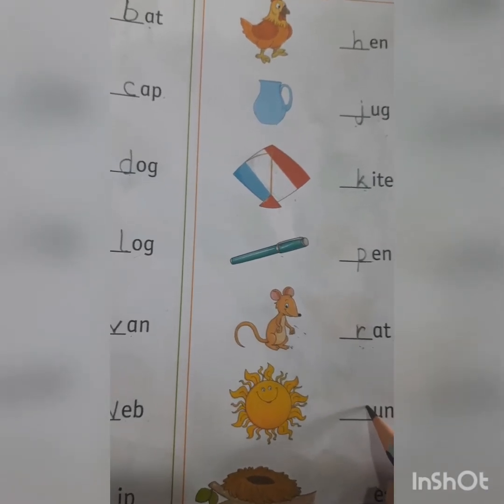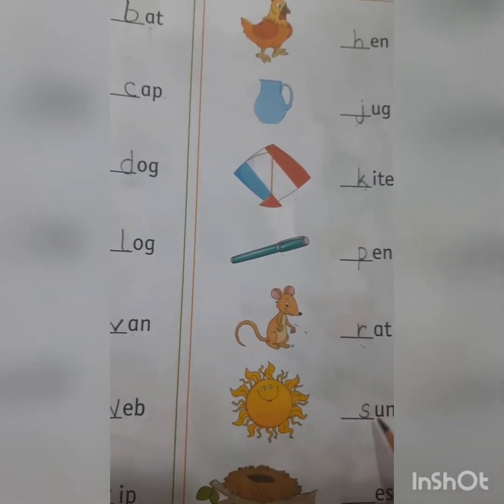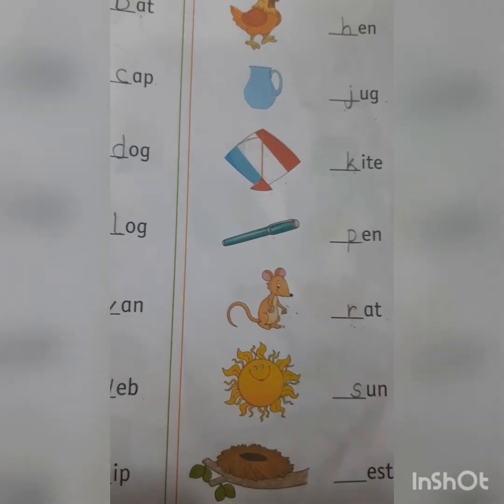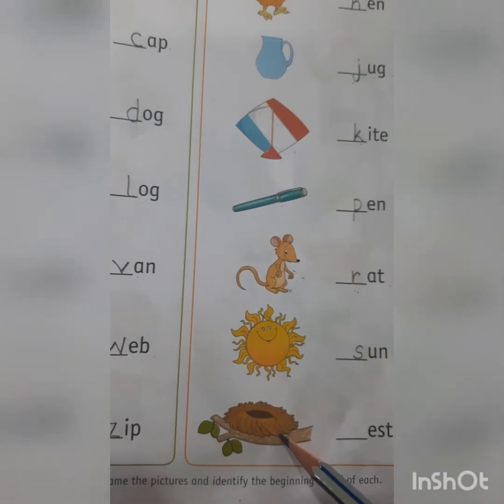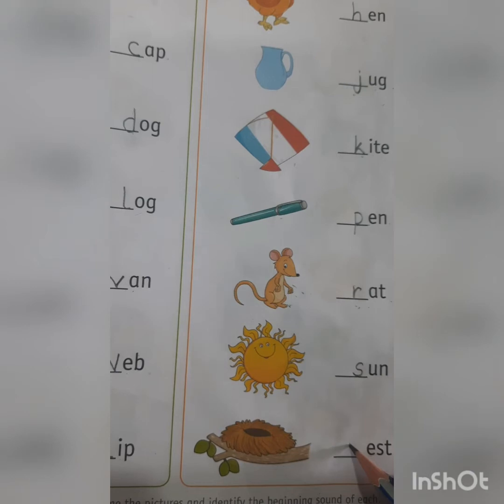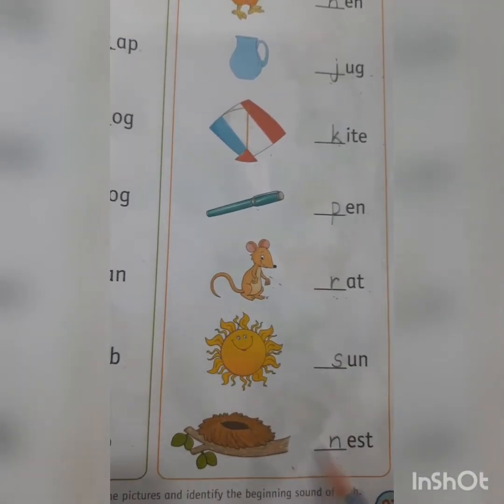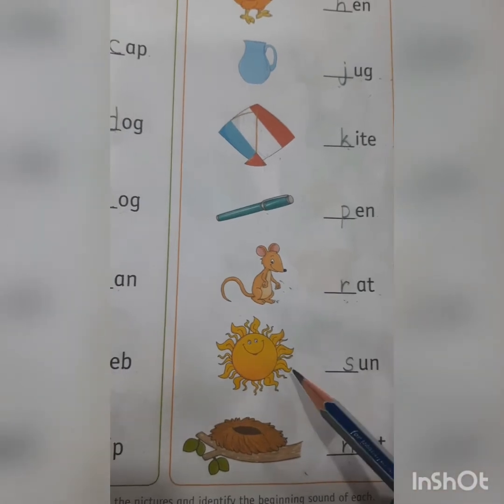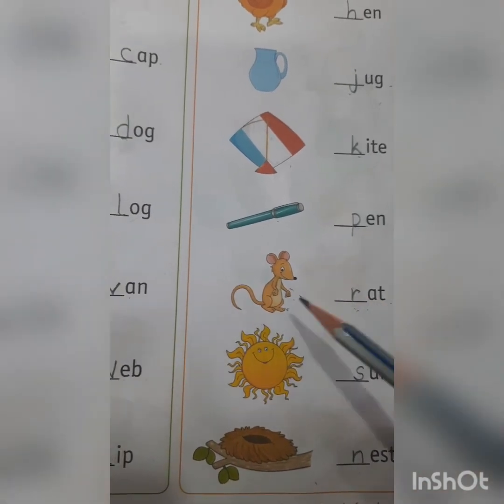Write the beginning sound || initial sound or first letter of the given pictures.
:Say the name of the pictures and write the first letter of the given pictures and complete the words.